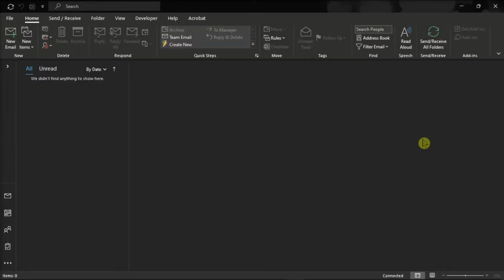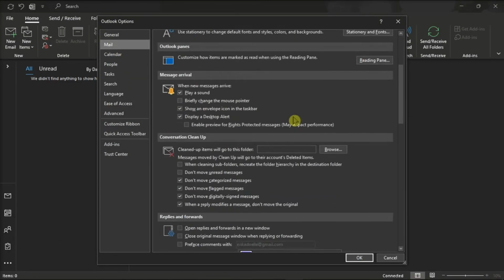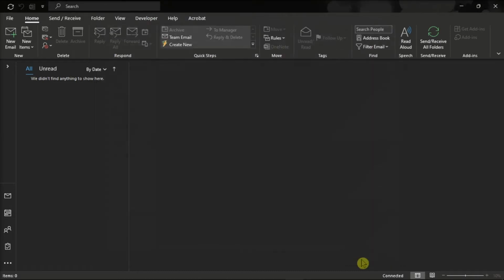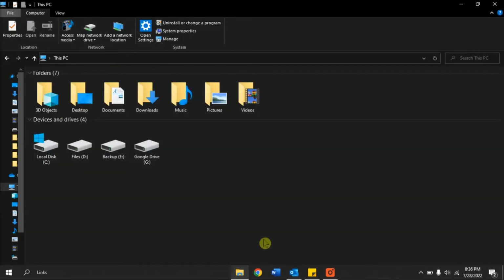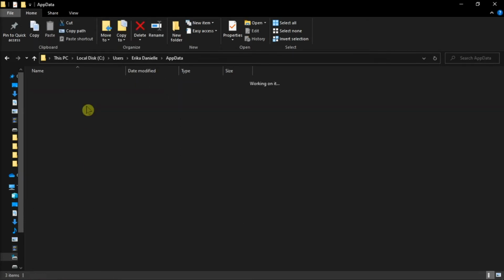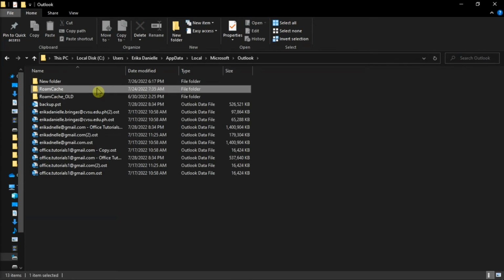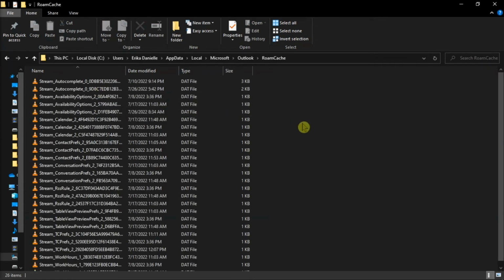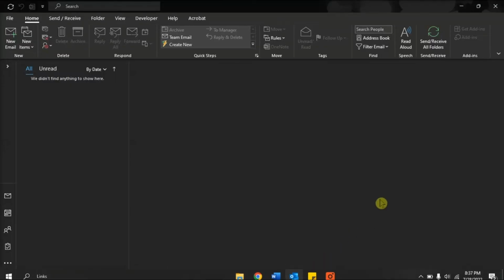Outlook - CLEAR Email Addresses from AUTO-COMPLETE List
Would you like Outlook to forget those email addresses that keep popping up automatically in the "TO" field?  As you type, you may see these emails being remembered by Outlook.  You can clear those remembered emails quite easily.  Just follow these simple steps!